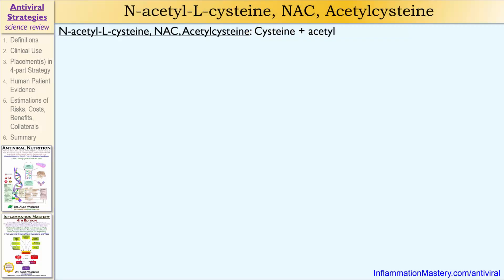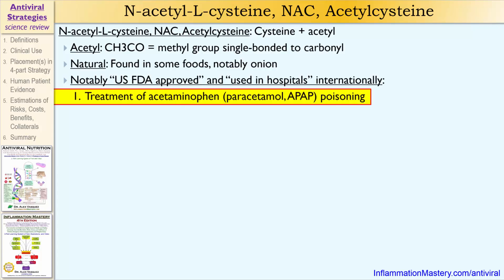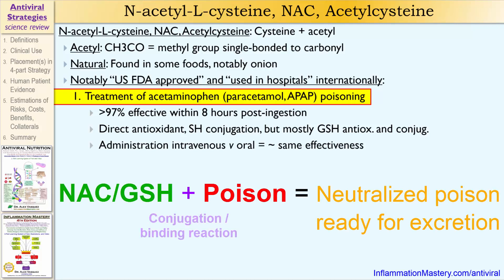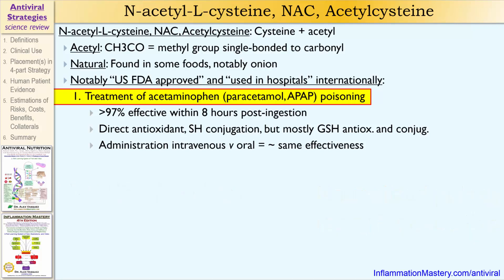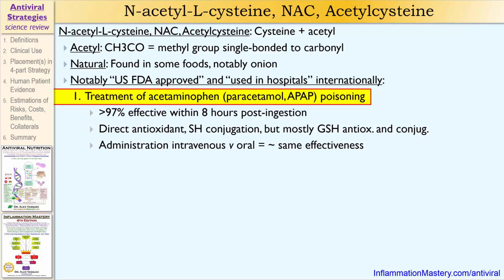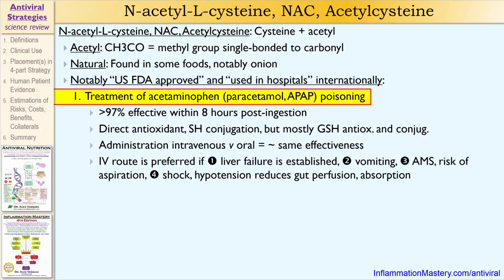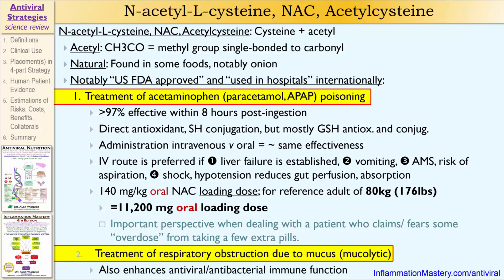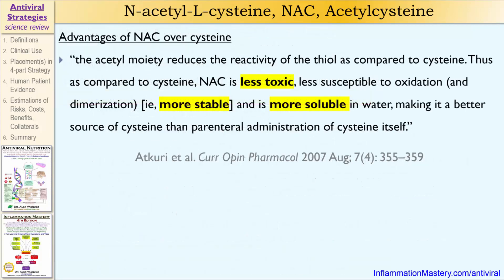NAC / acetyl-cysteine basic pharmacology: antioxidant, conjugation, mucolytic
Why don't doctors learn and tell their patients about Antiviral Nutrition?